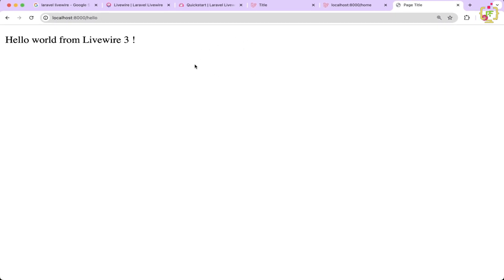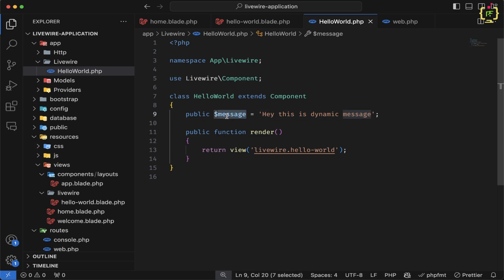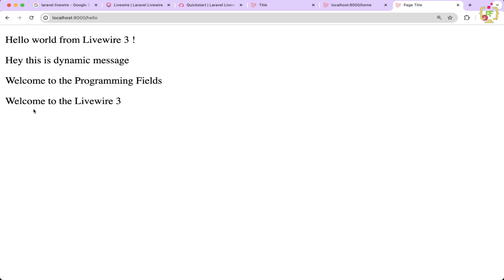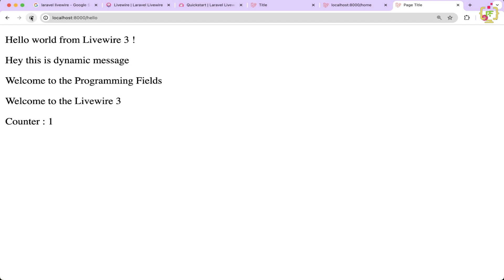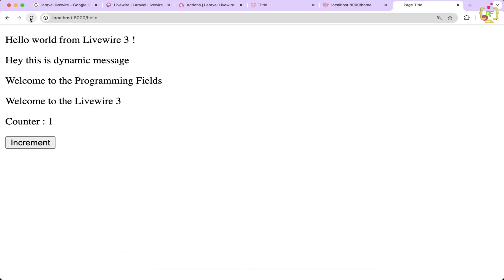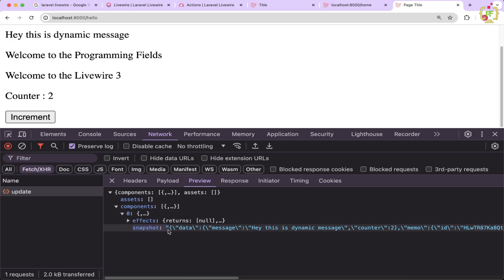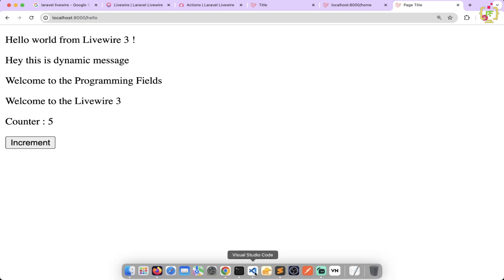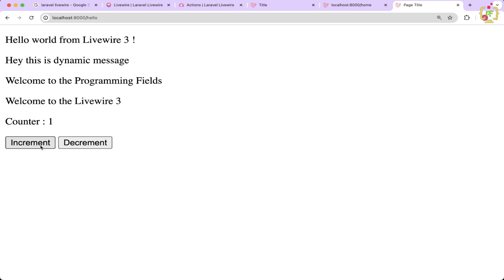Livewire 3 Essentials: How It Works and How to Pass Data to Components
Welcome to our comprehensive tutorial on Livewire 3! In this video, we delve deep into the essentials of Livewire 3, a cutting-edge framework that allows you to build dynamic and interactive interfaces directly within your Laravel applications. Whether you’re a beginner just starting out or an experienced developer looking to enhance your skills, this tutorial provides all the insights you need on how Livewire works and how to effectively pass data to components.

 🔍 What You'll Learn:
✅  Introduction to Livewire 3: Understand the foundational concepts and benefits of using Livewire in your Laravel projects. We'll cover what Livewire is and why it's a game-changer for modern web development.

✅  How Livewire Works: Get a behind-the-scenes look at the inner workings of Livewire. We'll explain the lifecycle of a Livewire component, how it integrates with Laravel, and the magic that makes it all happen without writing much JavaScript.

✅  Setting Up Livewire: Follow a step-by-step guide to installing and configuring Livewire in your Laravel project. From initial setup to ensuring everything runs smoothly, we’ve got you covered.

✅  Passing Data to Components: Learn various methods to pass data to your Livewire components. We’ll demonstrate how to use props, emit events, and leverage Livewire’s powerful data binding features to keep your application state in sync.

✅  Two-Way Data Binding: Discover how to implement two-way data binding between your Livewire components and the frontend. We'll show you how to create forms and inputs that react in real-time, making your app feel more responsive and dynamic.

✅  Handling Events: Understand how to handle events in Livewire. From simple click events to complex interactions, we'll teach you how to create interactive, dynamic web applications that respond to user actions seamlessly.

📚 Resources:
- 📖 Livewire Documentation: Dive deeper with the official Livewire documentation. [Livewire Documentation]

- 📖 Laravel Documentation: Enhance your understanding of Laravel, the powerful PHP framework behind Livewire. [Laravel Documentation]

### ⏱️ Chapters:
00:00 🟢 Introduction
4:15 📊 Passing Data to Components
5:00 🔍 Understanding How Livewire Works
25:00 🛠️ Handling Events in Livewire
13:40 ✅ Conclusion and Next Steps

Livewire 3 tutorial
How Livewire 3 works
Pass data to Livewire components
Livewire 3 essentials
Livewire data binding
Laravel Livewire guide
Dynamic interfaces with Livewire
Livewire event handling
Setting up Livewire 3
Livewire 3 data passing
Livewire components tutorial
Livewire 3 for beginners
Laravel frontend development
Livewire and Laravel integration
Livewire lifecycle explained
Building web apps with Livewire
Livewire 3 in-depth tutorial
Interactive web development with Livewire
PHP and Livewire
Modern web development with Laravel and Livewire